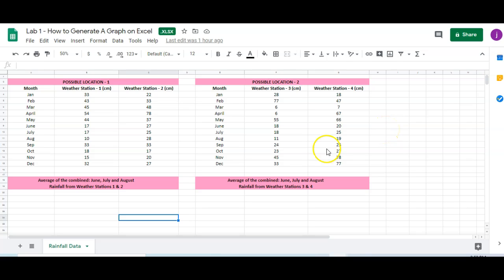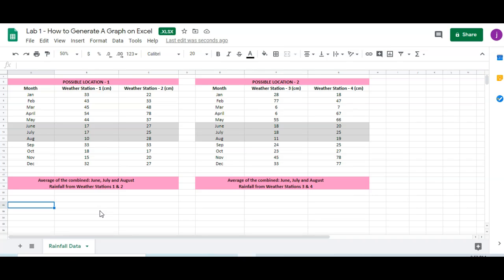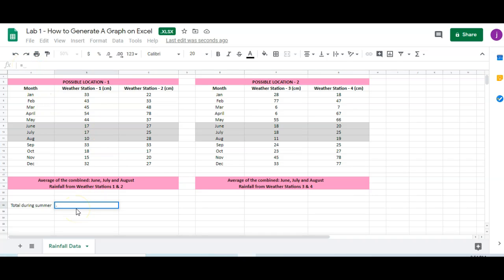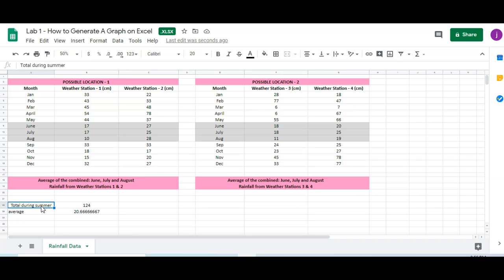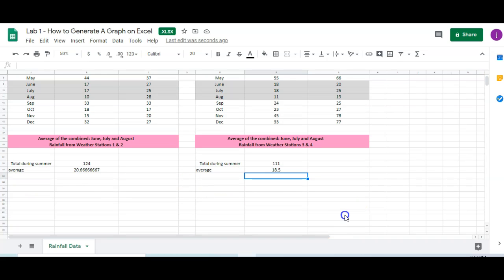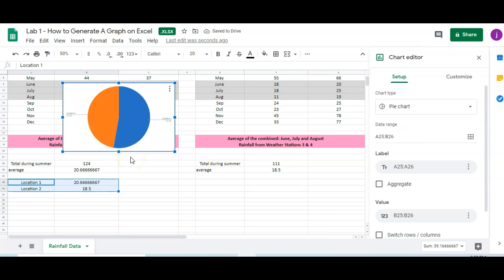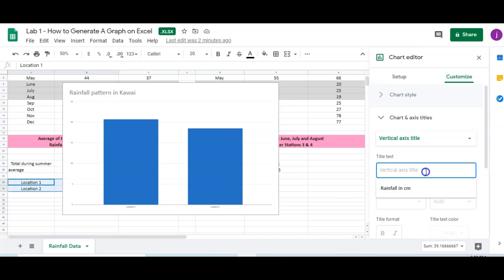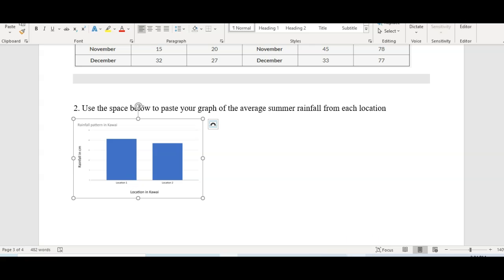Graphing in Google Sheets Tutorial